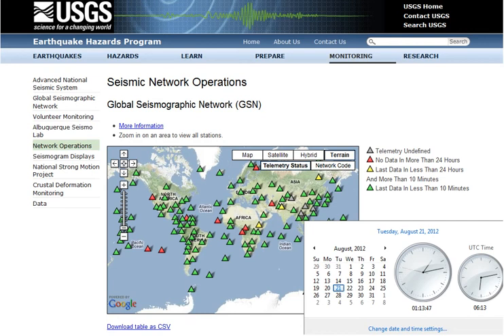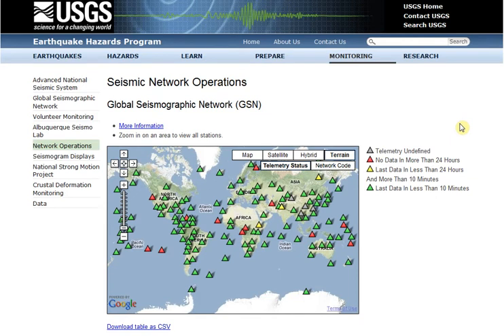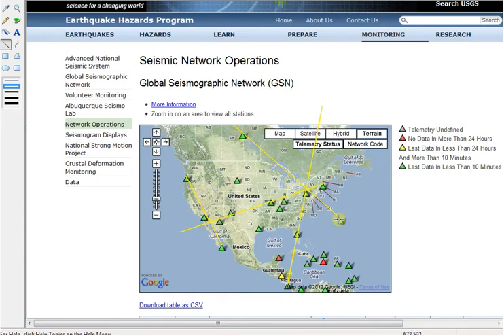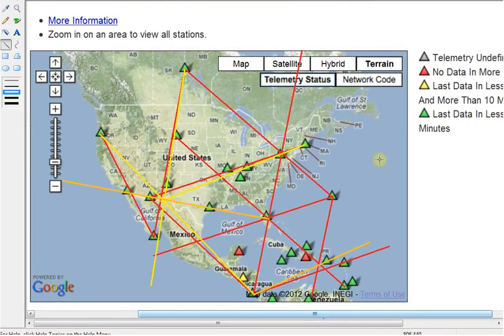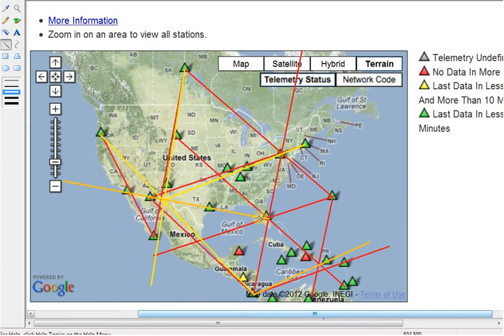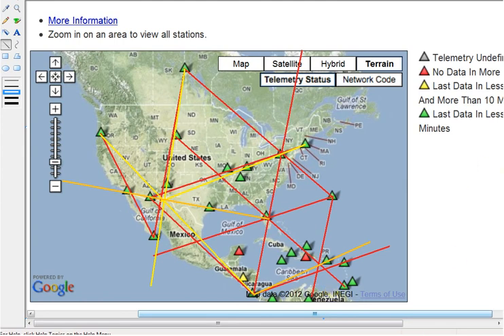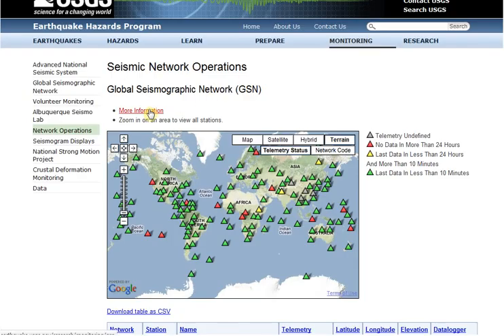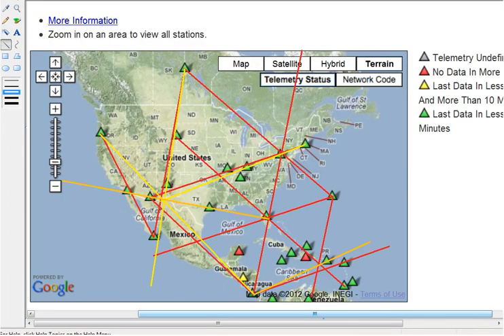8/21/12 USGS GSN Seismic Sensors form Grid